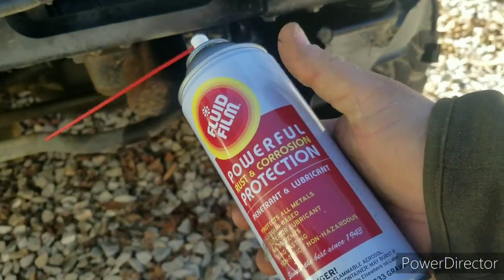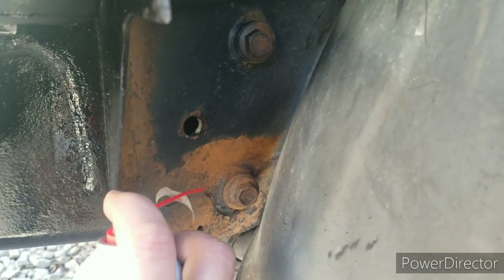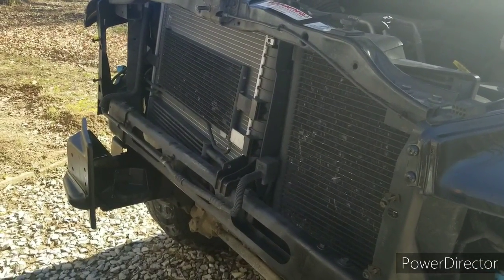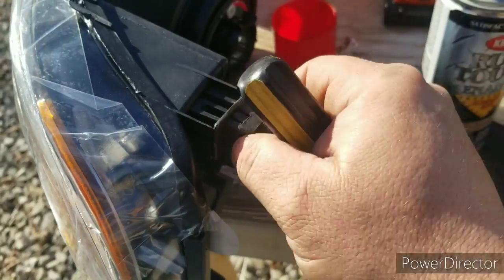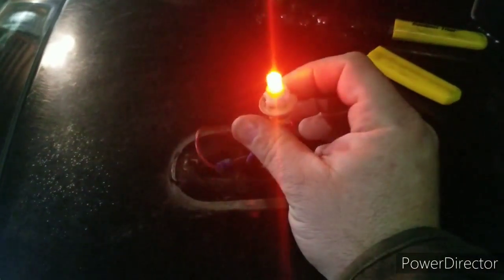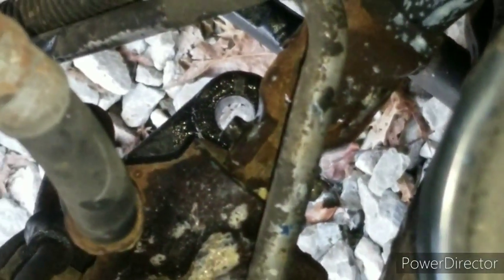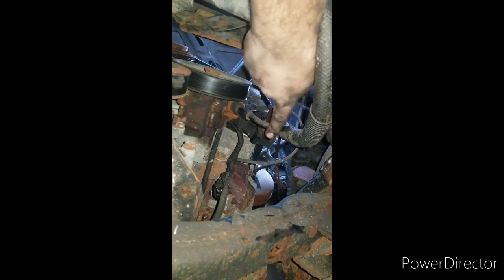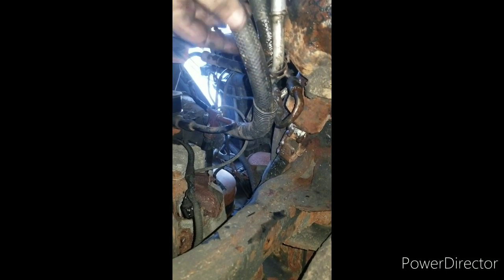2005 DODGE POWER WAGON, NEW CAB LIGHTS, PB BLASTER AND FLUID FILM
2005 DODGE POWER WAGON, NEW CAB LIGHTS, PB BLASTER AND FLUID FILM - Dodge trucks are kinda known for rust issues. Today's video is the first in many of me trying to fight back the rust after 15 years of neglect and repairing things as I make my way towards the back of the truck. I also discuss a few items like PB Blaster Penetrating Lithium Grease and Fluid Flim anti-rust and corrosion spray.

Amazon Links
Fluid Film
PB Blaster Lithium penetrating grease
PartsAm Cab Lights
Headlight Assemblies

Facebook - If you request to be added on Facebook just drop me a message first and let me know. I get a lot of spambots.

Would you like to help Jamie the Collie and KeeKat the Kitty Cat